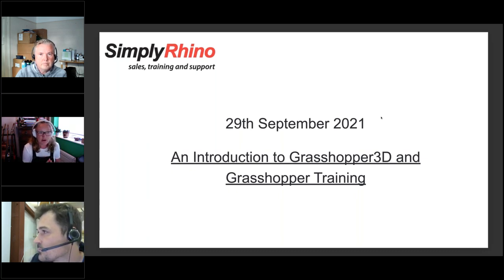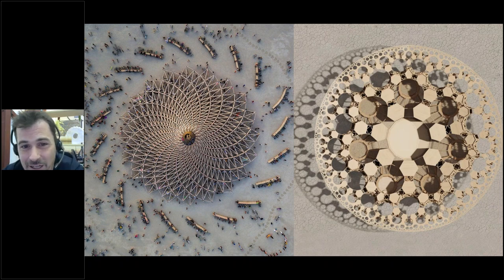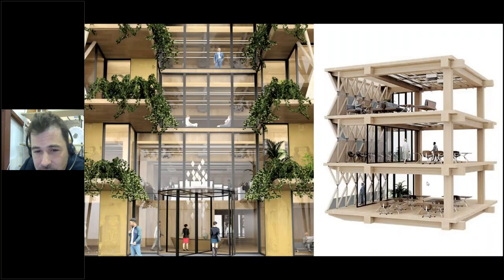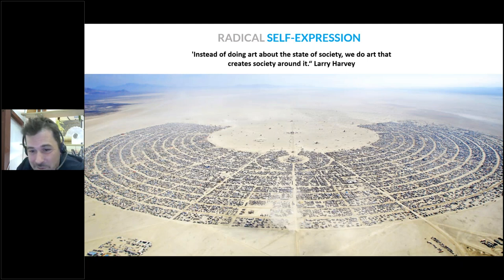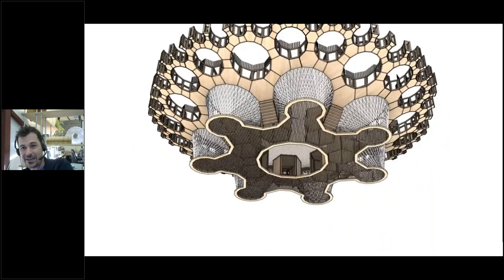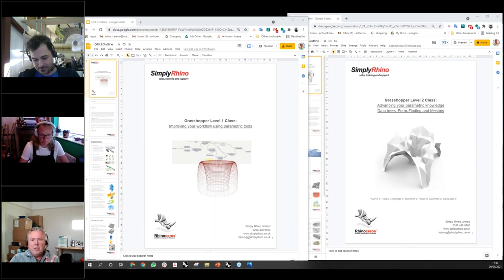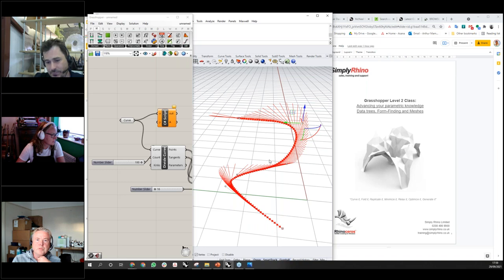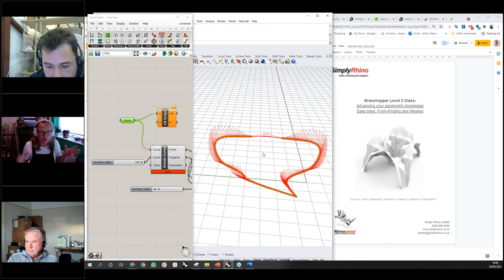Introduction to Grasshopper3D and Grasshopper Training from Simply Rhino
Join Simply Rhino and our Grasshopper training team, including Arthur Mamou-Mani, in this 1-hour introduction to Grasshopper software and Simply Rhino's online Grasshopper courses:

What is Grasshopper? Grasshopper is Rhino’s cutting-edge parametric design tool that runs within Rhino and offers a new and powerful way of designing. The software is used by architects, engineers, industrial designers, artists, jewellery designers and many more.

Who is delivering this introductory session? Your lead presenter for this online session is Arthur Mamou-Mani. Arthur is an Architect and director of the Eco-Parametric practice Mamou-Mani. Arthur is also a teacher at the University of Westminster and has been working with Simply Rhino for the past 6 years with his team from Mamou-Mani delivering bespoke Grasshopper and plugin training to companies and for our scheduled Grasshopper classes.

What is the session about? In this session we introduce Grasshopper software and describe what is covered in both levels of our Grasshopper training.

Expect to find out: What Grasshopper is used for;  Why Grasshopper is a popular parametric design tool; How parametric design is used in architecture and beyond; What you can hope to learn when you attend one of our Grasshopper classes; Throughout the session Arthur will show examples and outputs of the work achieved in the Simply Rhino classes.

This is the video to watch if you're interested in attending a Grasshopper course to learn about Rhino’s parametric design tool, or to improve your algorithmic design skills, and you want to find out more about what to expect from booking and attending a Simply Rhino Grasshopper class.

The result? We anticipate you will finish this introductory online session feeling inspired to join a course and learn more!